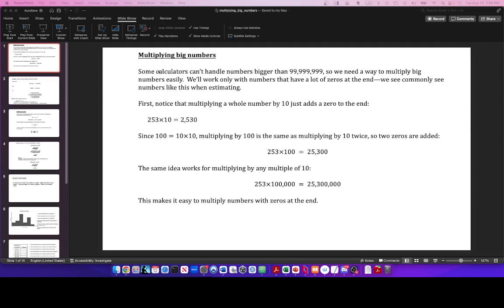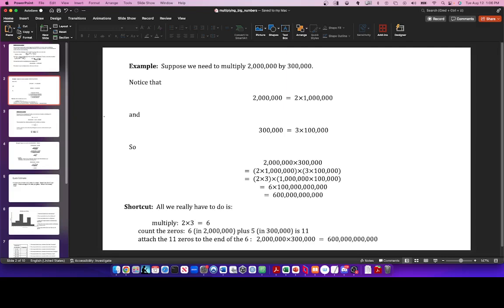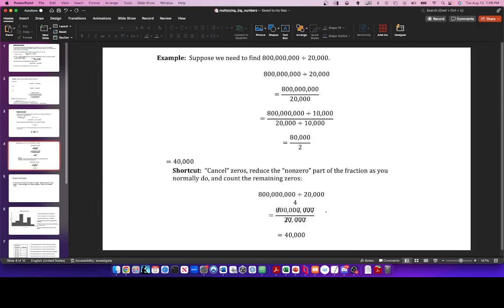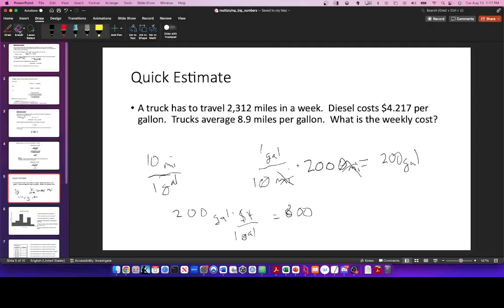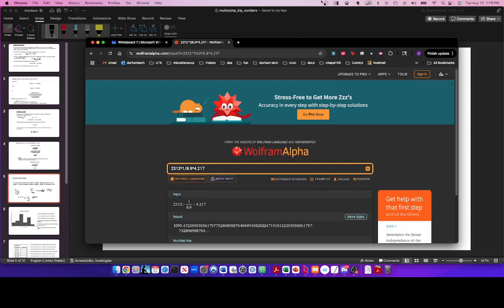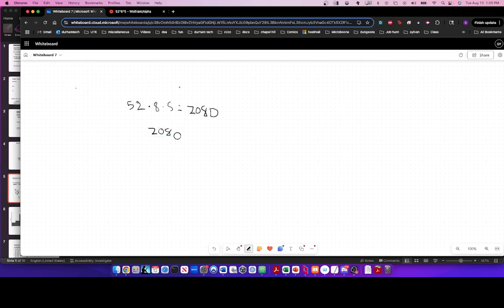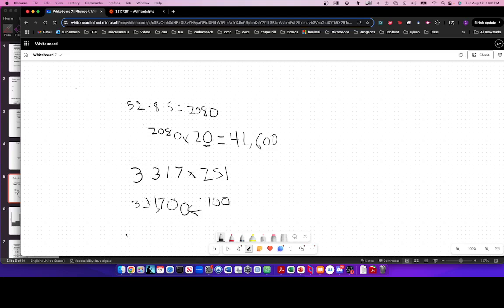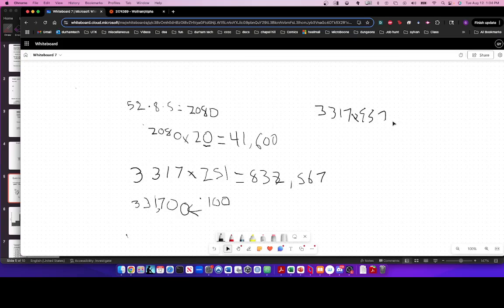multiplying big numbers